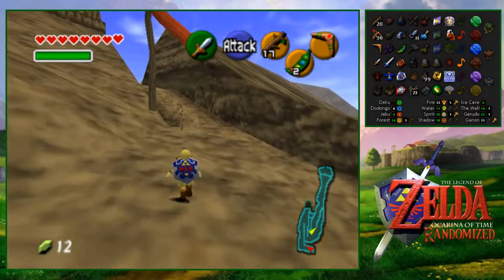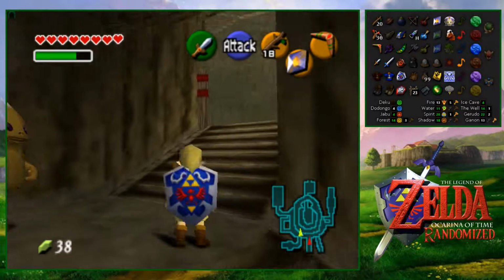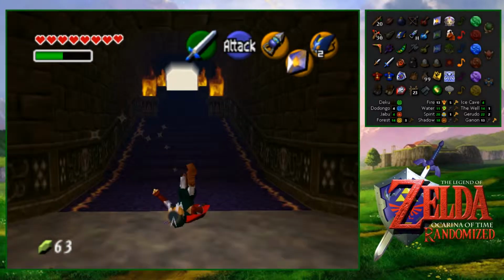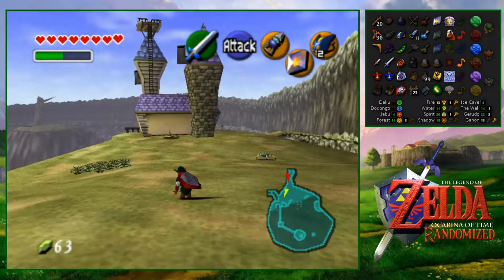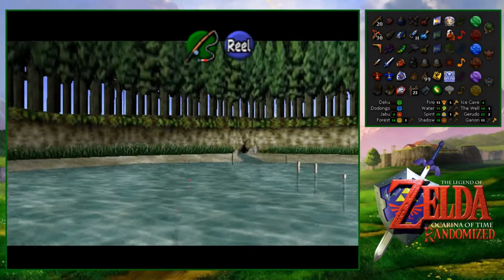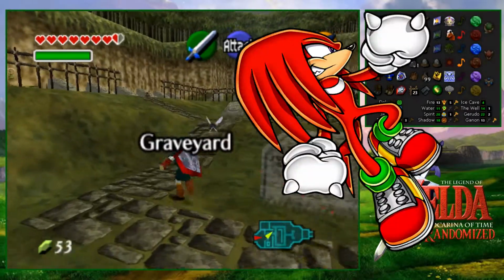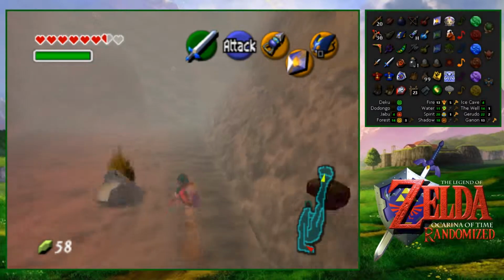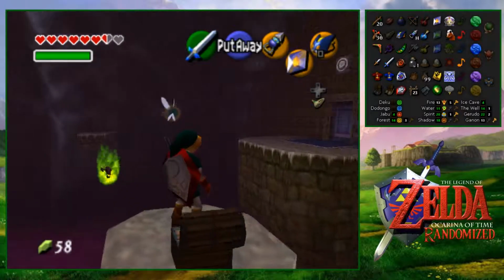THE END..... | Ocarina of Time Randomizer - Part 8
Hullo everybody!! Today we are going through a classic adventure with a twist! Join me in the Legend of Zelda: Ocarina of Time Randomizer!!